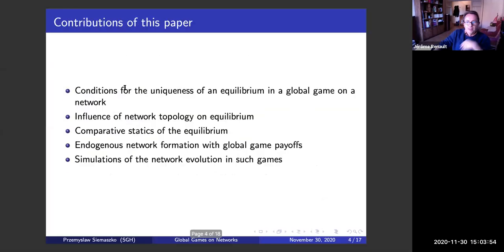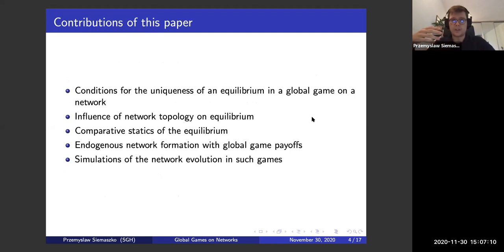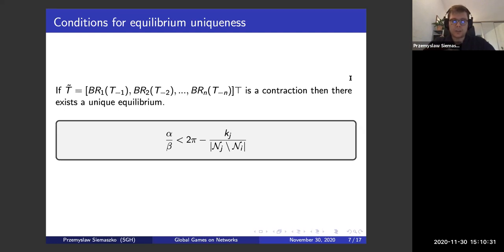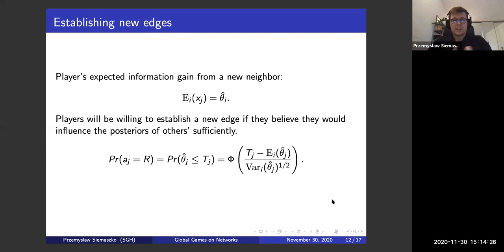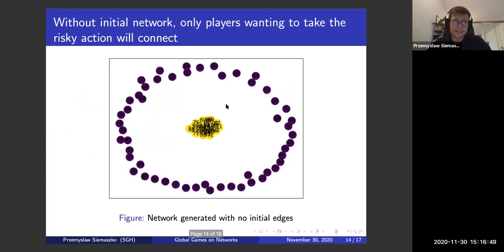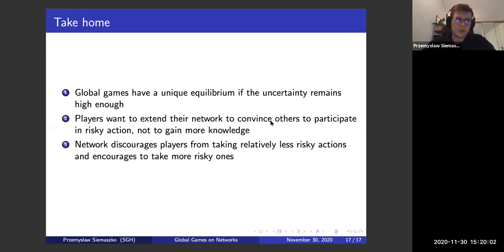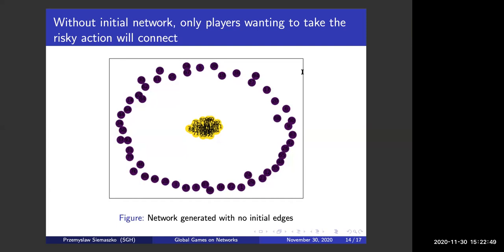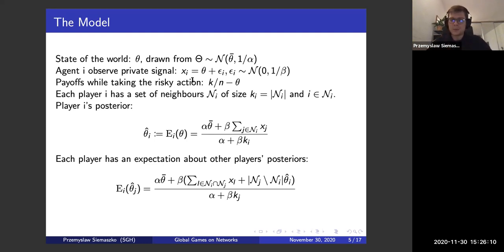Przemyslaw Siemaszko talk on "Global Games on Social Networks of Information Exchange"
in the One World Game Theory Seminar